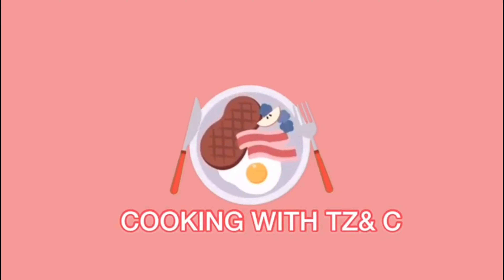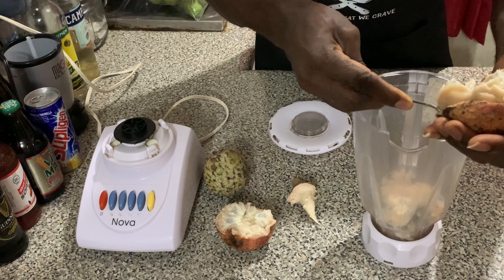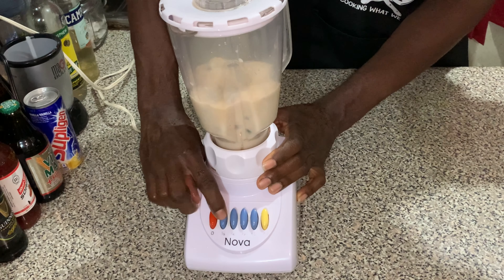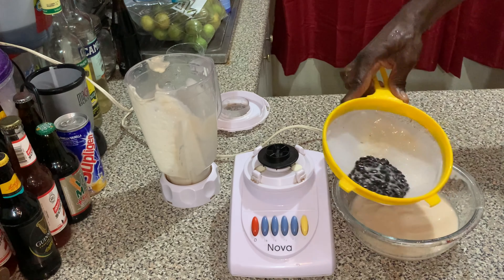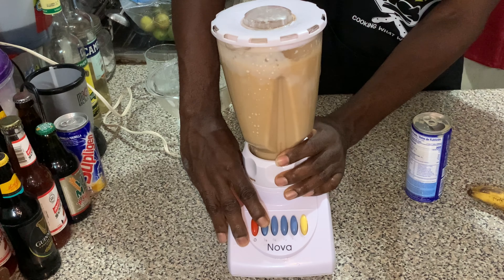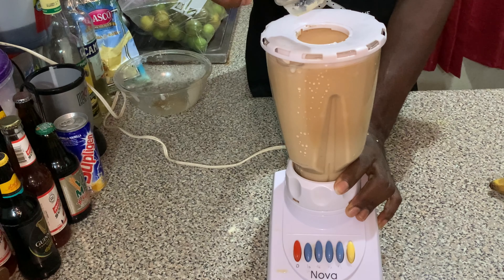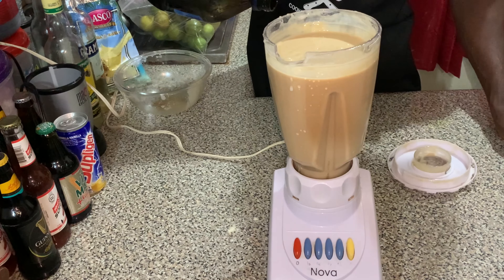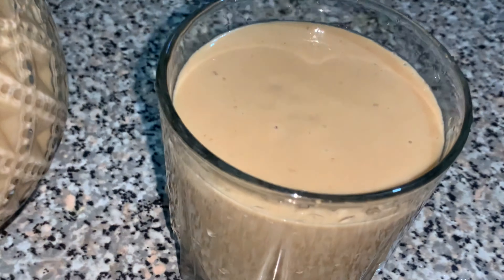How To Make Custard Apple Punch | Cooking With TZC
Hope you enjoy How To Make Custard Apple Punch  easy tutorial on how to make custard apple punch.